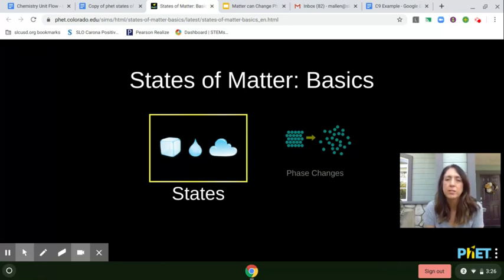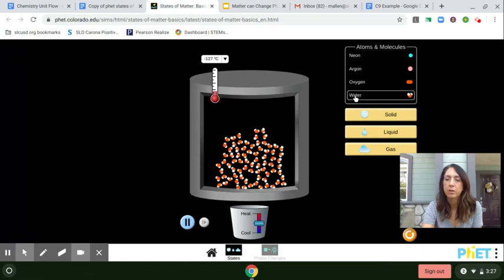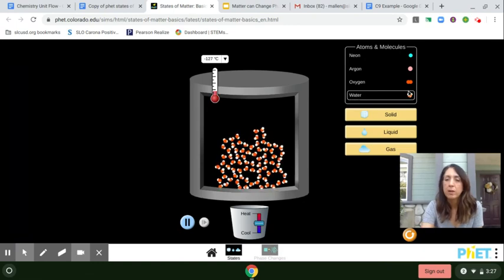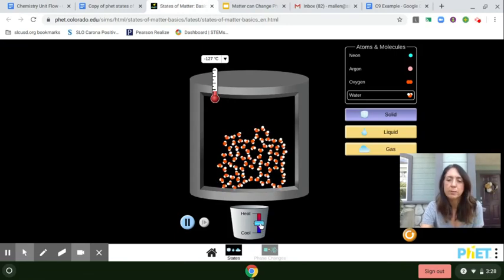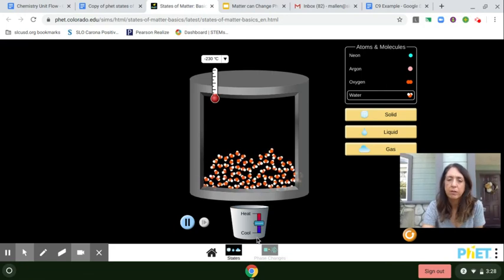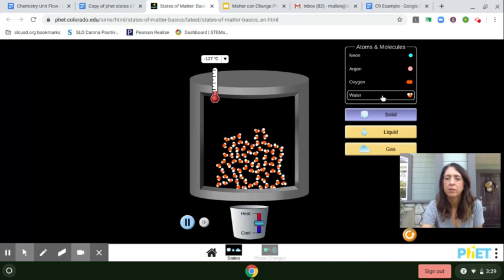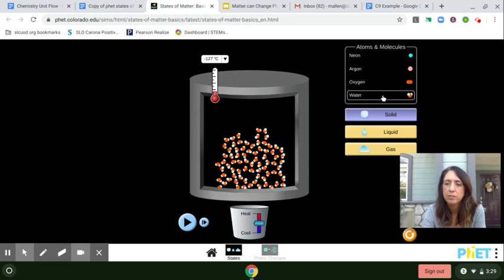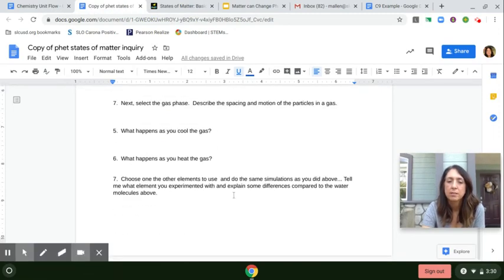pHET States of Matter